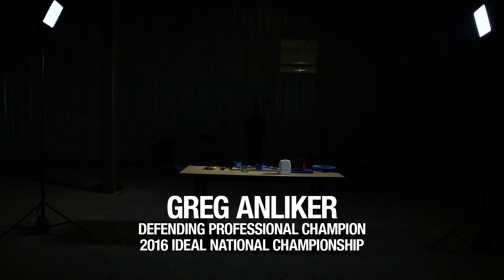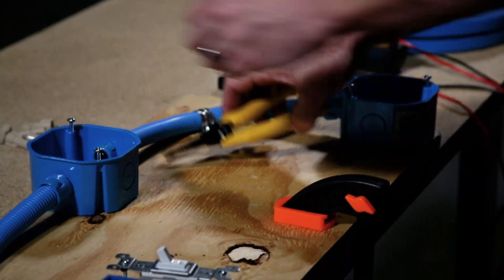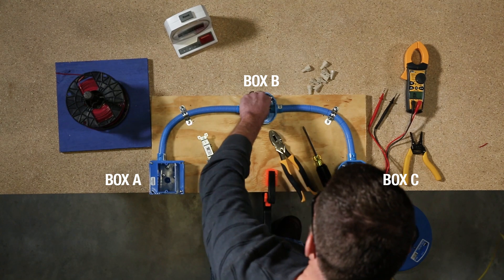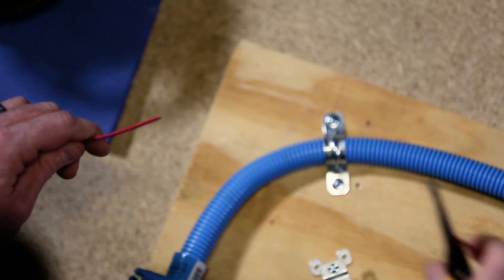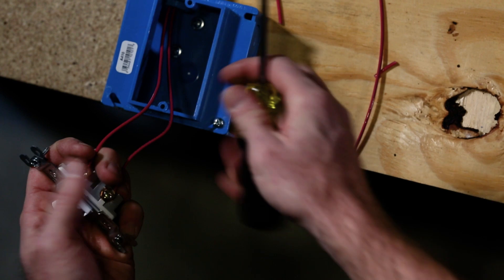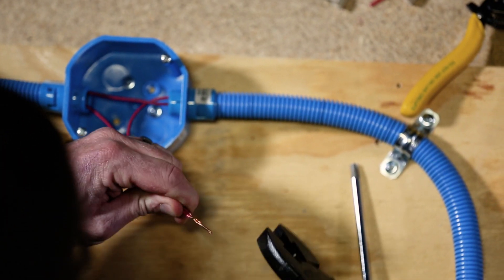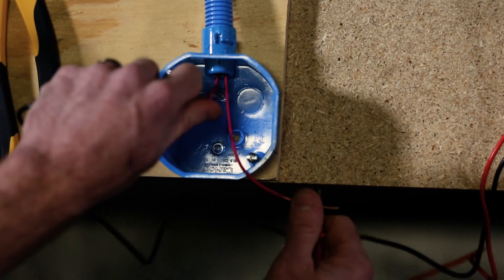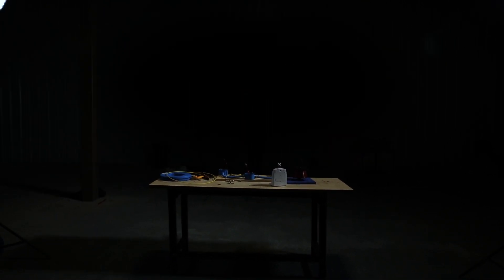2017 IDEAL National Championship Qualifying Round "How-To" Video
The 2017 IDEAL National Championship competition is here! Watch our "How-To" video to learn how to complete the qualifying round and compete for your chance to win over $500,000 in cash and prizes.